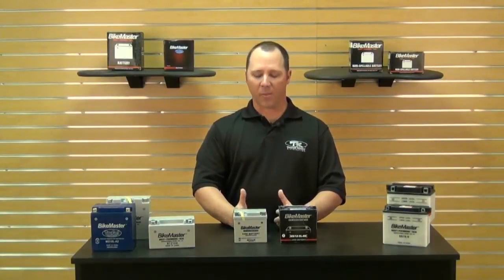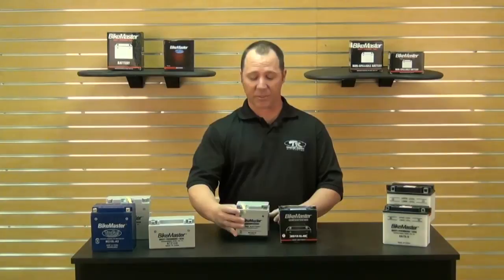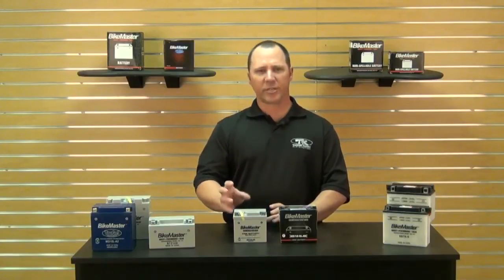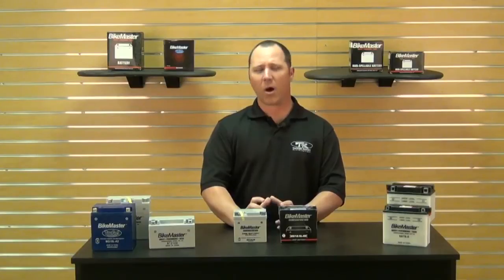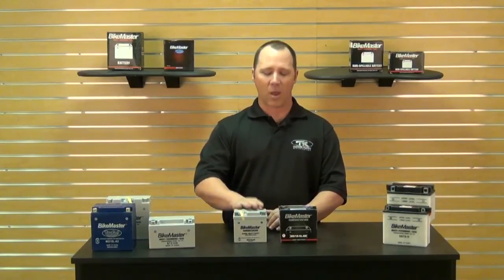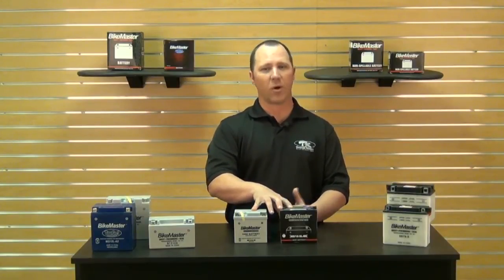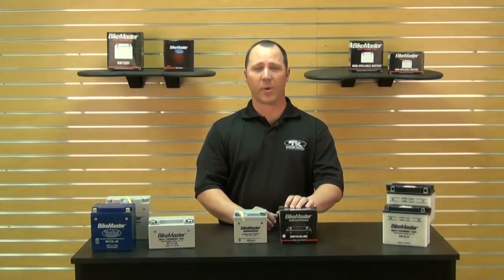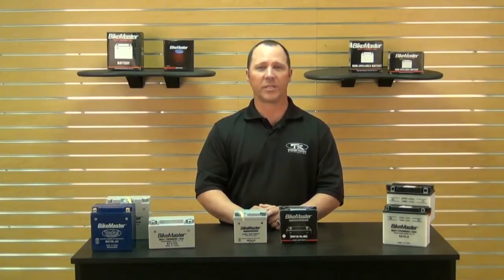Bikemaster AGM Platinum II Motorcycle Battery Review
For more information about the Bikemaster AGM Platinum II Battery visit Chaparral Motorsports

Chaparral carries several Bikemaster AGM Platinum II Batteries including: YB10L-A2 YTZ10S YT10B-4 SLA12-32 YB12A-A 12N12A-4A1 YT12A-BS YTX12-BS YTZ12S YB14A-A1 YB14A-A2 YT14B-BS YTX14-BS YB14L-A2 12N14-3A 12N14-3B YB14-A2 YTZ14S YTX15L-BS YB16AL-A2 YB16-B YB16-A YTX16-BS YTX19CL-BS YB16CL-B YTX20-BS YTX20L-BS YB30CL-B YTX30L-BS YB3L-A YB3L-B YB4L-B YTX4L-BS 53030 YB5L-B YTX5L-BS YTX7A-BS YT7B-BS YTX7L-BS YTZ7S 12N9-4B-1 YB9L-B YT9B-BS YTX9-BS Y50-N18L-A YTX10A-A2 51913 YTX14L-BS YB12AL-A YTX20H-BS YTX20HL-BS TEX24HL-BS YB3L-B YB4L-A YB9L-B and YT12B-BS.